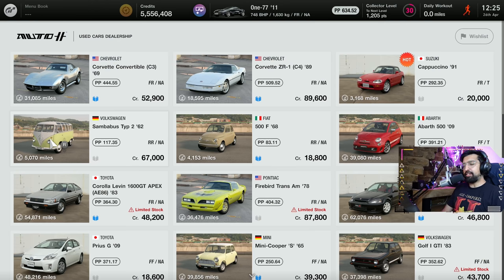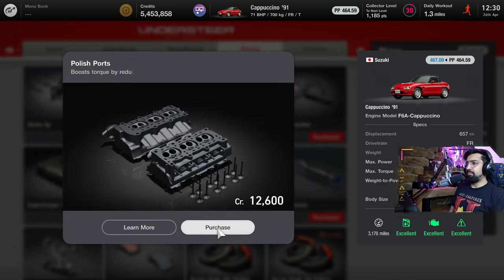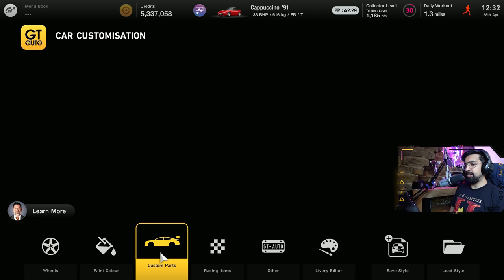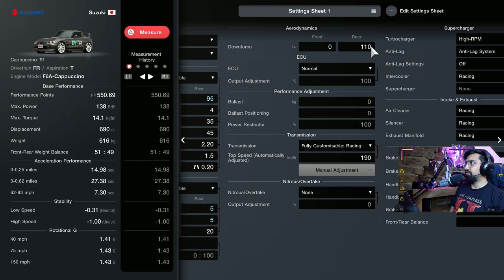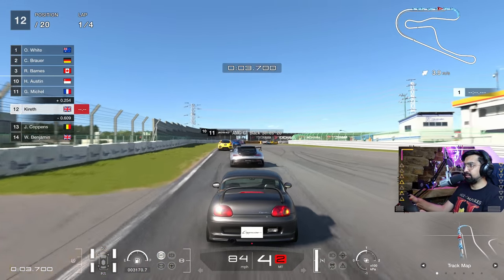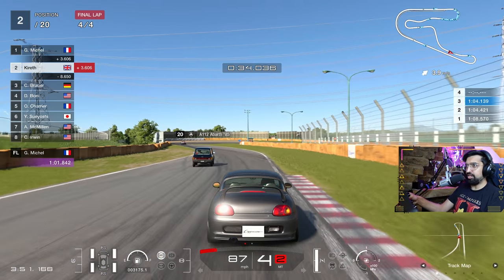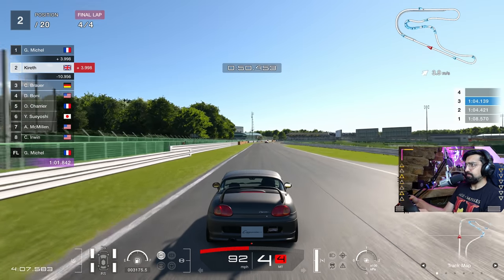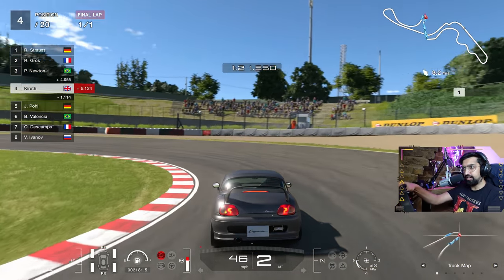Gran Turismo 7 We Built The World's FASTEST Suzuki Cappuccino!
The Suzuki Cappuccino is HERE in Gran Turismo 7! We took it out for a spin at Tsukuba but realised a lot of upgrading and tuning was necessary to do the car justice. With some big upgrades we rolled it out to a race at Suzuka and realised we had created an absolute pocket rocket!

3️⃣❤️‍🔥Join our sim racing Discord and CHAT with over 800 other sim racing drivers and fans!

2️⃣❤️‍🔥Thinking about signing up to iRacing? Please use my code or my referral email!

3️⃣❤️‍🔥Pre-order the Gran Turismo 7 25th Anniversary Deluxe Physical edition from Amazon here!

4️⃣❤️‍🔥Want to sound like me? Buy my Shure MV7 microphone from Amazon here!

6️⃣❤️‍🔥 I started streaming Gran Turismo with a Thrustmaster T150!

My gear!

Rig: GT Omega Prime (supplied by the nice people at GT Omega)
Wheel: Fanatec CSL Elite With McLaren GT3 V2 Rim
Pedals: Fanatec V3 Pedals
Screen: Samsung G7
Mic: Shure MV7
Capture Card: AverMedia Live Gamer Portable 2

Ian Kemp - Major General
Katie - Major General

Curations - KRT Sergeant

KRT Corporals!

KnifeyMoloko222
GT_Ari
Lars-Petter Andersen
ZBNK
Winchy
DeeJazzyMan
Terence Hill
Shaun Newark
Nanaki
TayTheDay
Gorillagaz86
Alex T
Chris H
Dr Dah
Martin King
Limebus313
Tyson Vallender
Josh Hill
Chris Sansam
Smokermike77
Morten
Gary Laster
Ivan Varian
Hansa_27ML
Fafnir
Kyle Ingram
CwtchJay Jay
Zhousensen-JP
Gav Jarman
Define-infinity
DeadEyeDelboy
Marvin Solomons
King Ears
Scaryguy4u2
Arkeys74
Ghostrider161
Motorsport Magpie
DeadEyeDelboy
Danny Smudger Smith
relik7
GhostedCasper
BaTi Rei
ChefBouyRD
MBR
DanielTBrendan
Alexis Myron
Wheat Biscuits
Daniel Duintjer

License ID: L8RzNMG6b5M